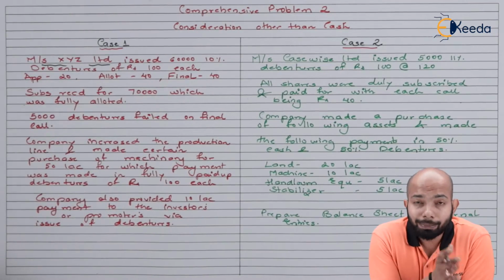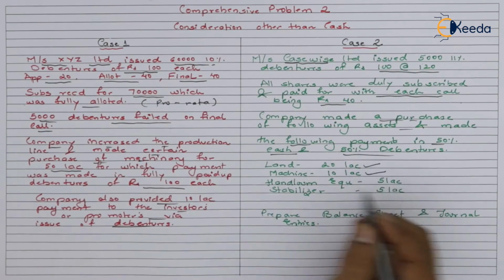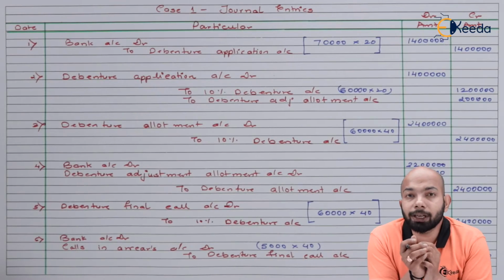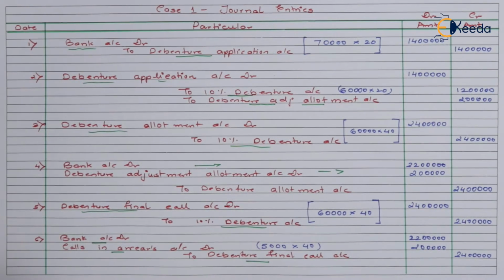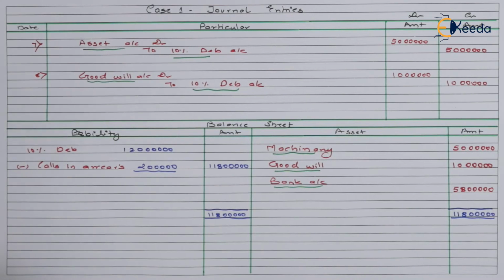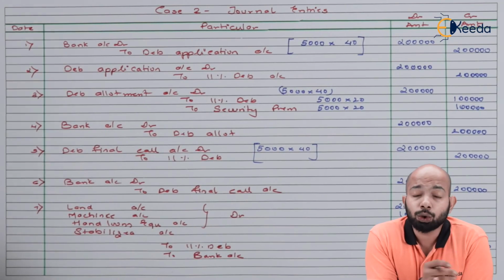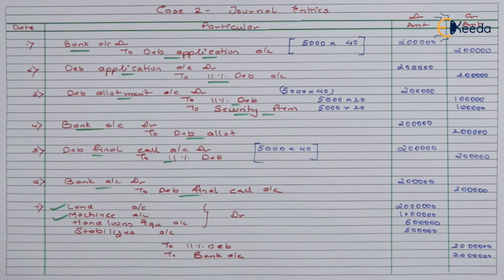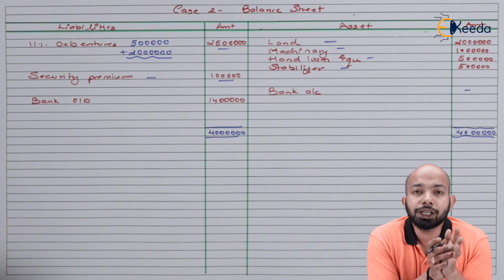Comprehensive Problem No. 2 (Issue of Debentures for Consideration Other Than Cash)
Video Name - Comprehensive Problem No. 2 (Issue of Debentures for Consideration Other Than Cash)

Watch the video lecture on topic Comprehensive Problem No. 2 (Issue of Debentures for Consideration Other Than Cash) of Subject CA CPT Fundamentals of Accounting by Professor Hrishikesh Revankar. Watch all Commerce and Management lectures with Ekeeda.

Happy Learning.